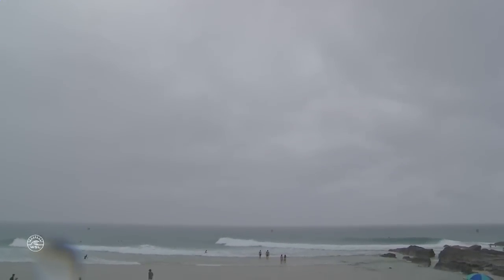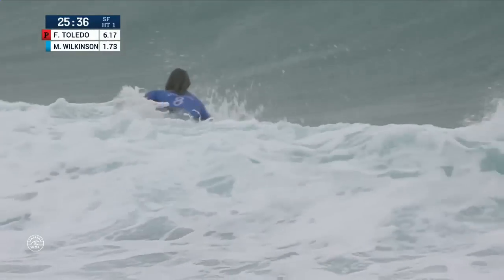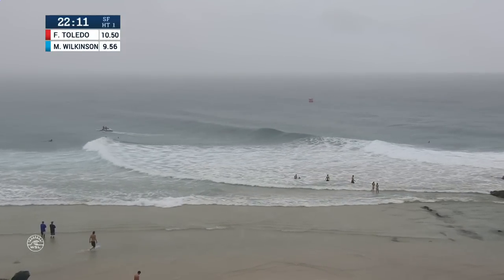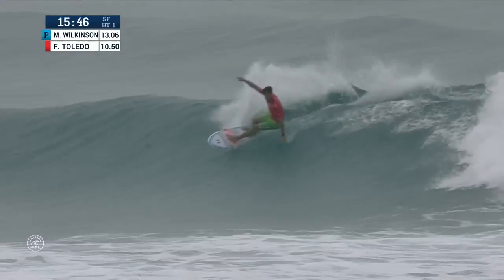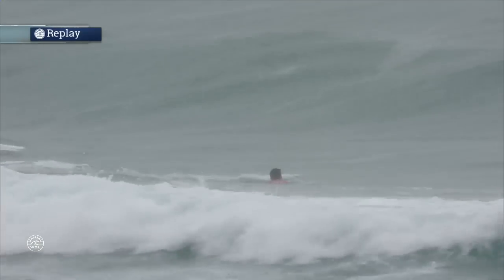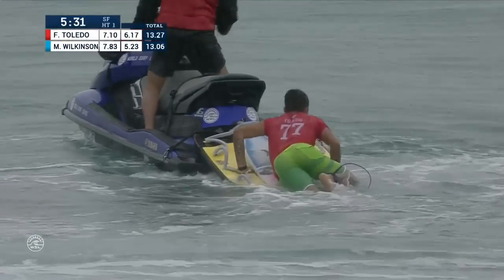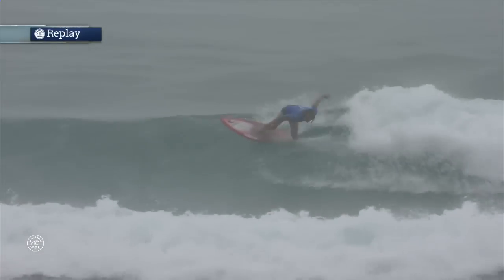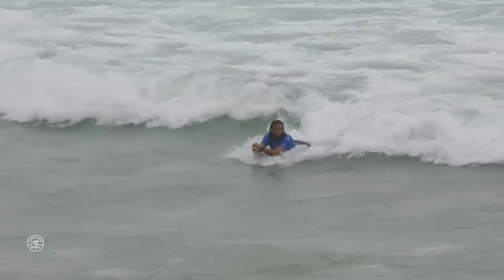Filipe Toledo vs. Matt Wilkinson - Quiksilver Pro Gold Coast 2016 Semifinals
Filipe Toledo takes on Matt Wilkinson in the Semifinals of the Quiksilver Pro Gold Coast 2016.